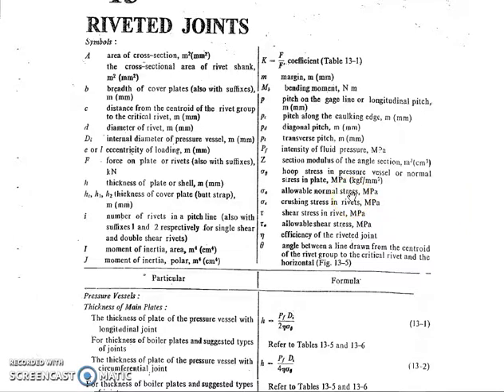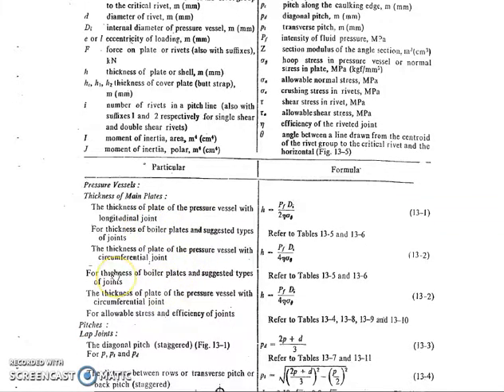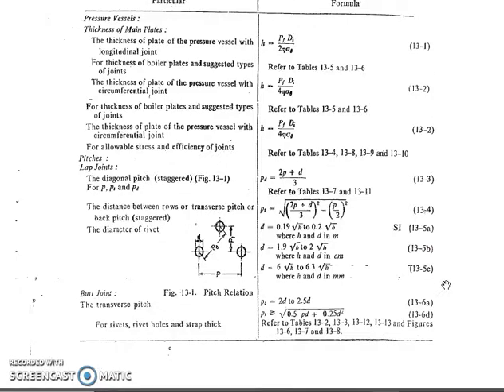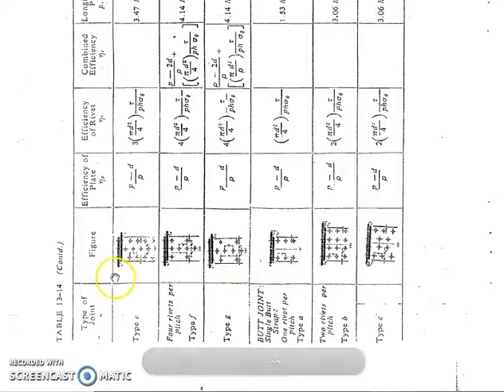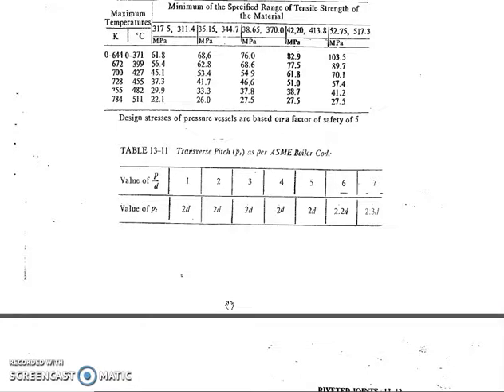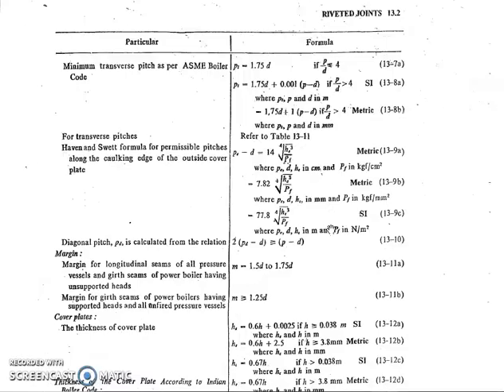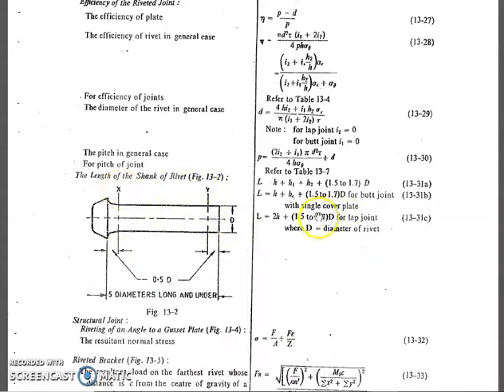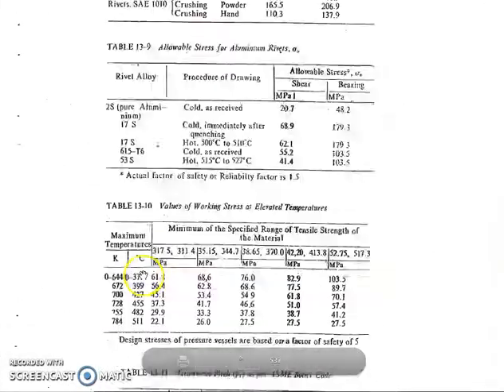Revited Joints, Use of Design data Hand Book (Referred by Dr. K. Lingaiah Volume -1)